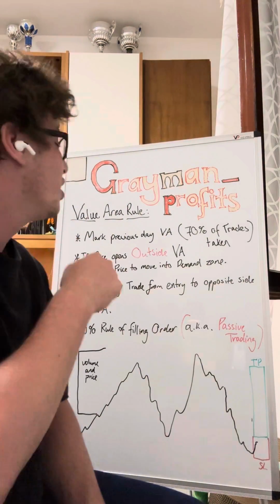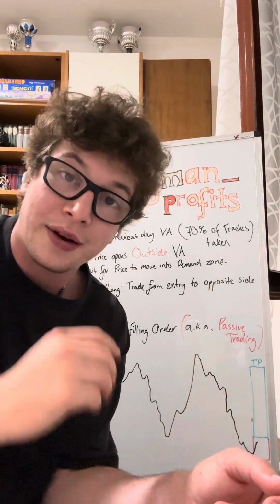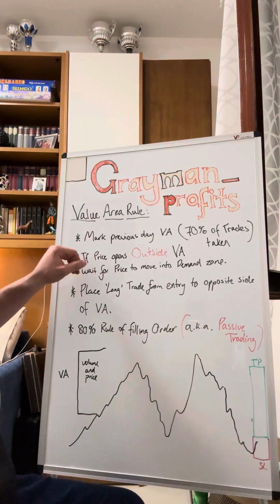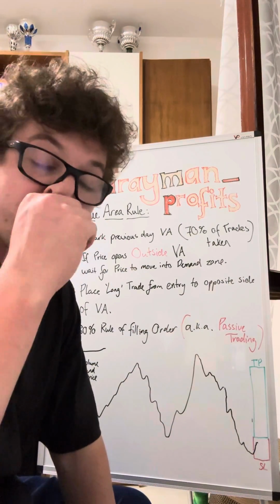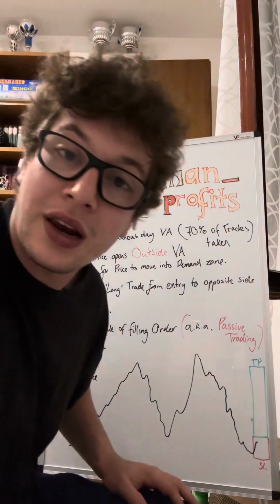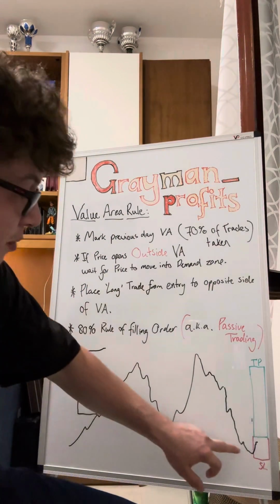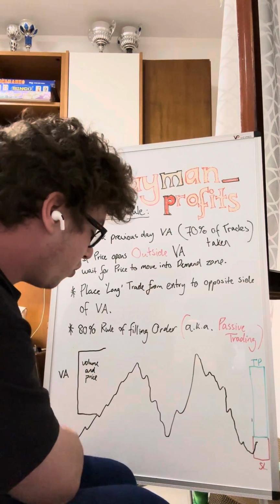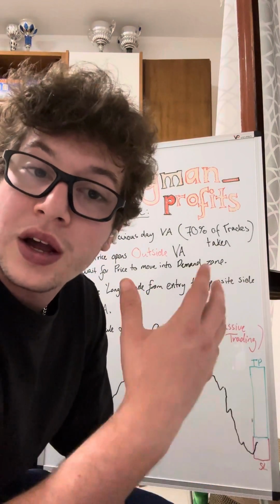Intermediates 🟧 Value Area Trading Strategy